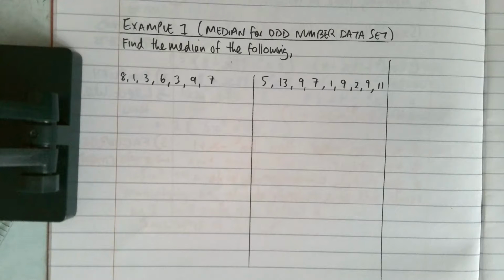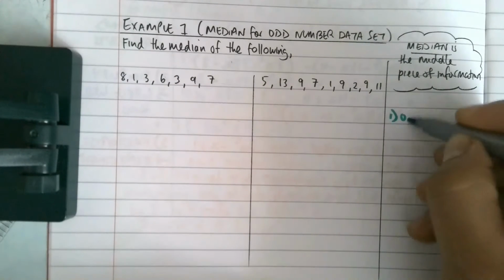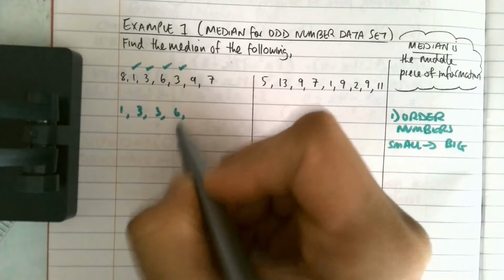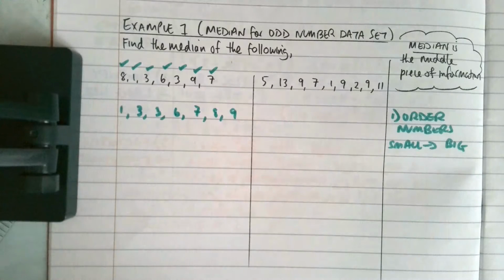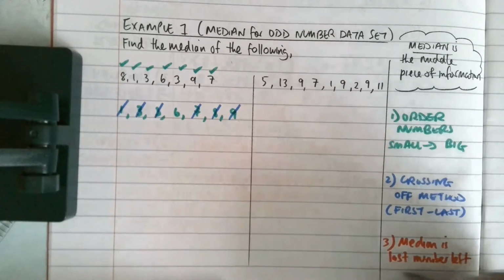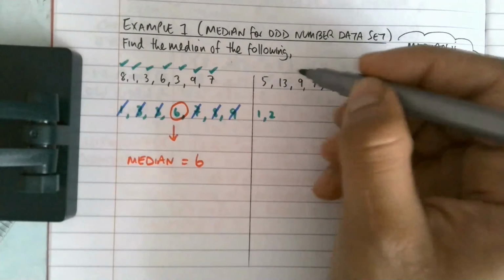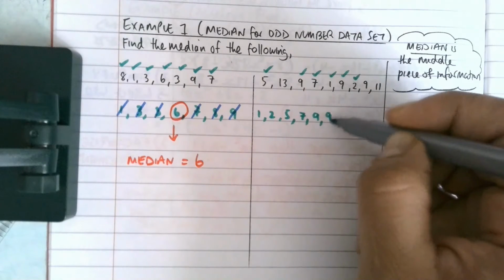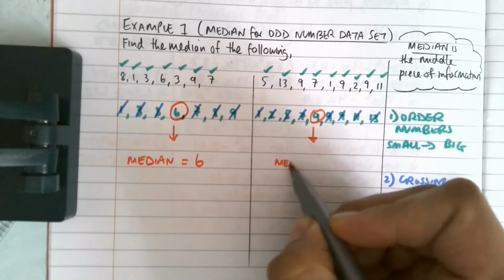Median Odd Example 1a with audio | gcsemathsexamples.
Median Odd Example 1a with audio.
gcsemathsexamples.